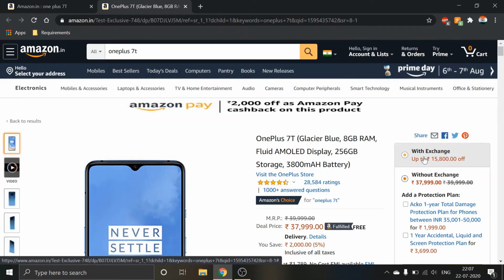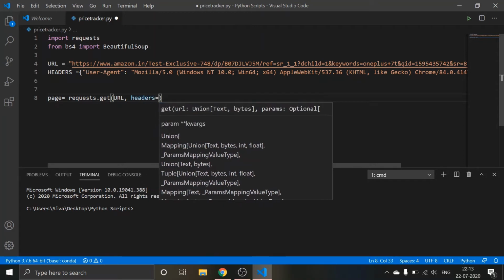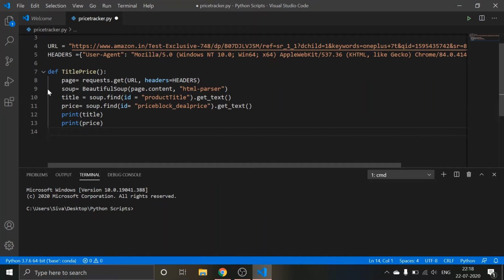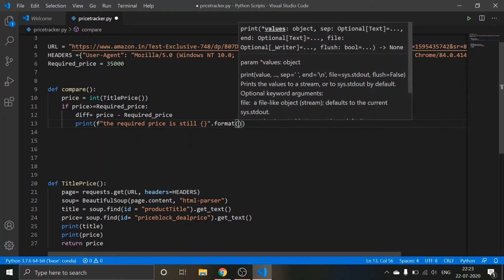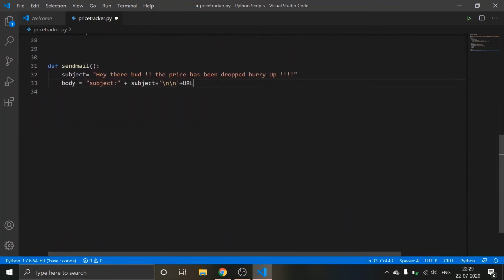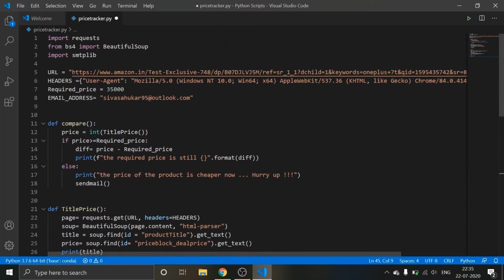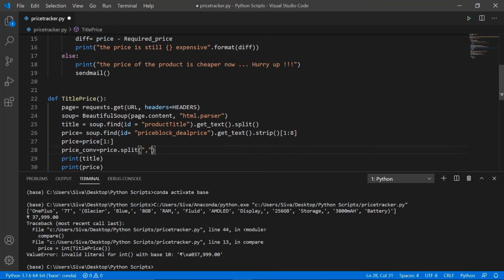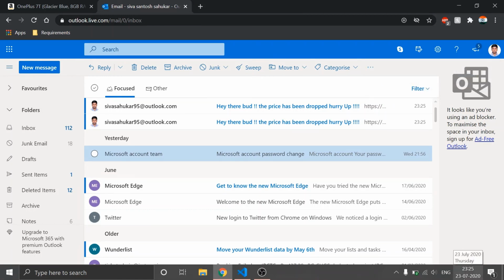Amazon product price tracker and automating email (python)| Automation with python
This code is all about tracking the Amazon or Flipkart product price.
in this code, I had created three functions :
1. Created a function "TitlePrice", which will fetch the price from the existing website URL.
2. Created a function "compare" which will compare the returned value of "TitlePrice" and keep us informed whether the price is cheaper or not.
3. if the price is cheaper it will send a message and URL of the particular product through email.

Before writing this code :
1. Please be ensured, that you had installed the right version of python, in my case, it is Python 3.8.4
2. Install the beautiful soup in your current Python version.
Run CMD as an administrator, type:
pip install beautifulsoup4
and hit enter.

Github: 🔥🔥